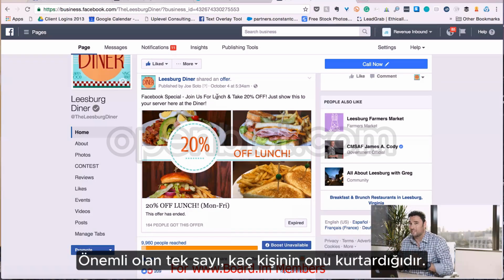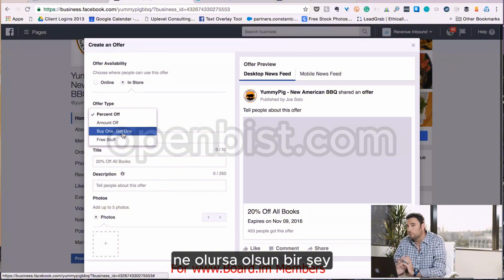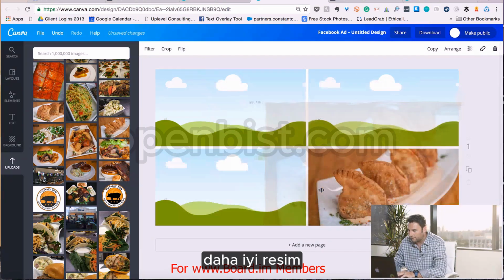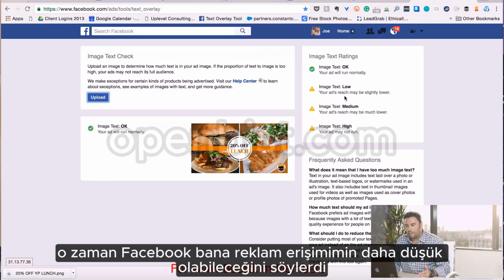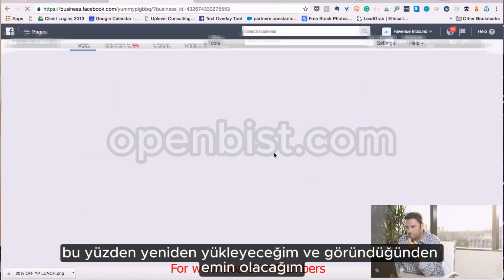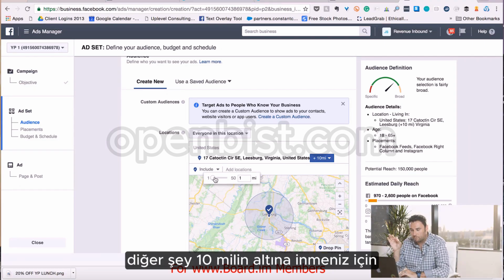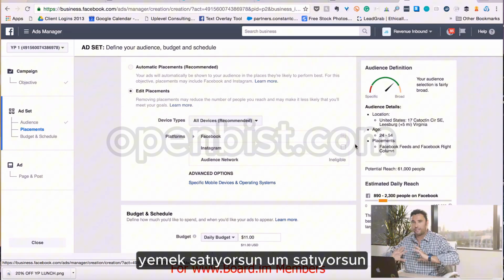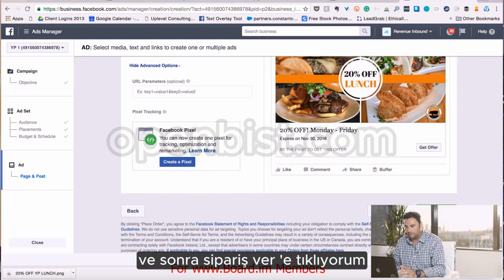21 - Müşterileriniz İçin Facebook Teklifi Oluşturun - Tai Lopez Sosyal Medya Ajansı Kurma Kursu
📌 Videodan Neler Öğreneceksiniz?

Facebook'ta dikkat çeken teklif oluşturma adımları 📢
Müşterilerinizin hedef kitlesini etkileyen kampanyalar tasarlama 🛠️
Facebook reklamlarıyla yüksek dönüşüm sağlayan teklif stratejileri 💼
👉 Daha fazla bilgi ve bu alanda uzmanlaşmak için openbist.com adresini ziyaret edin!